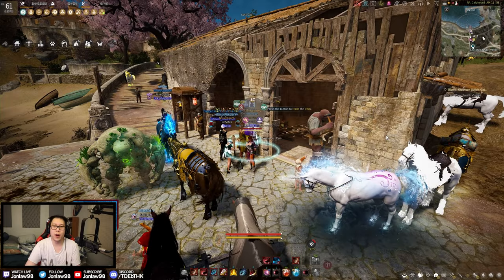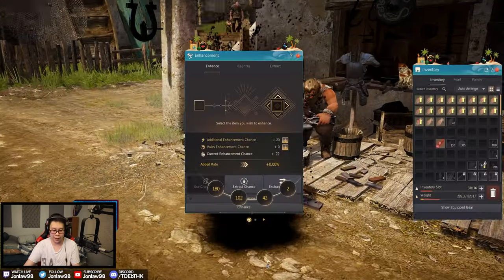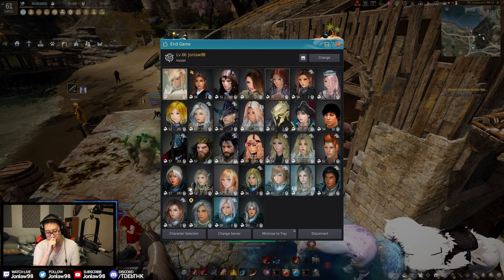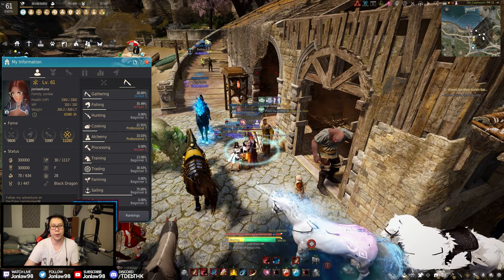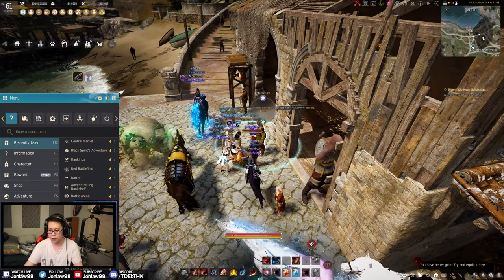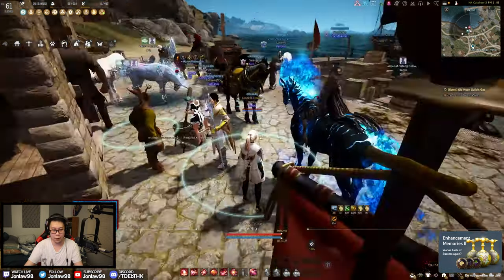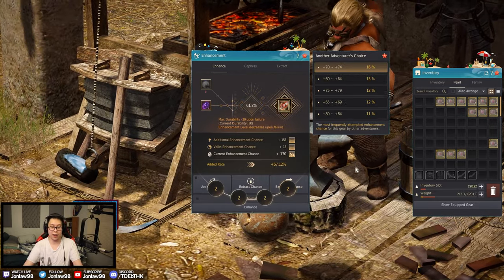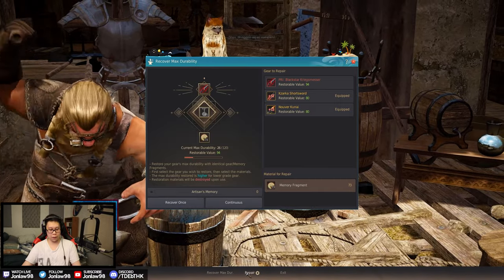We Got PEN... but | Journey to PEN Blackstar Enhancing - Episode 11 | Black Desert